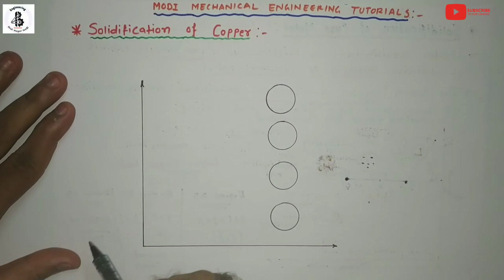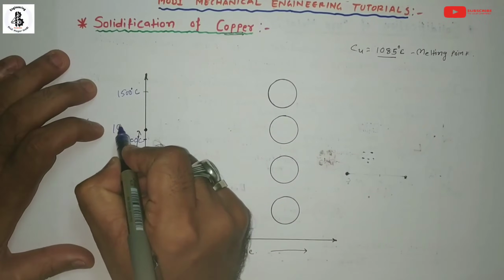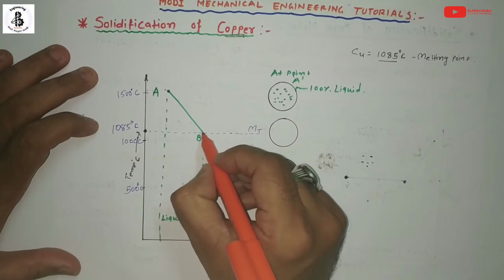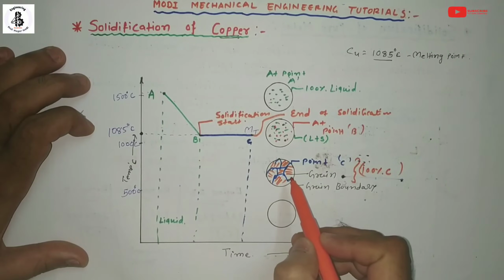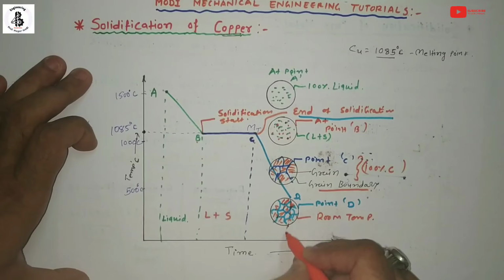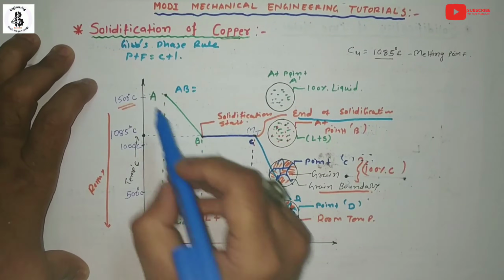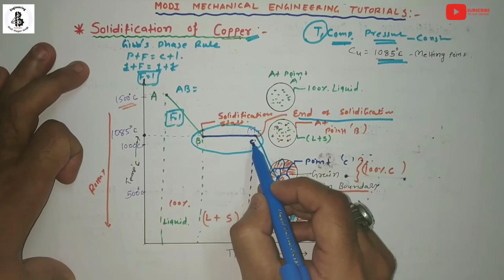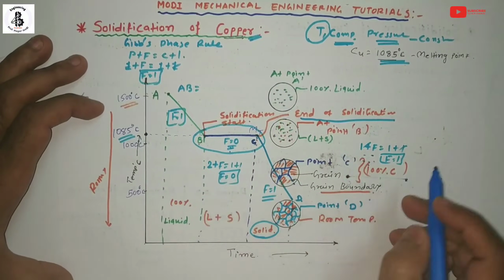cooling curve of pure metal | solidification of Copper | Material Science and Metallurgy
Material Science and Metallurgy.